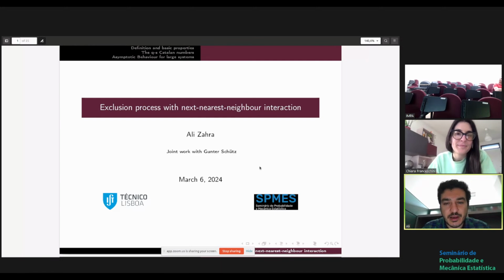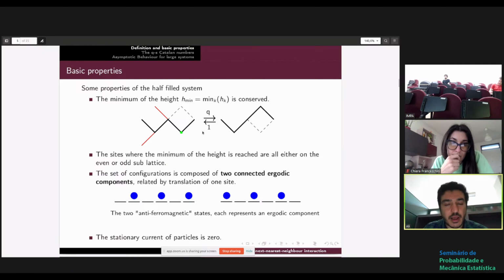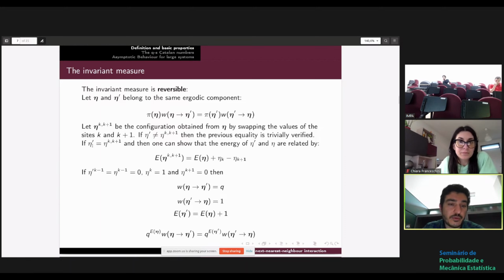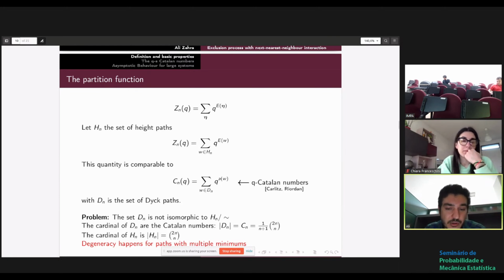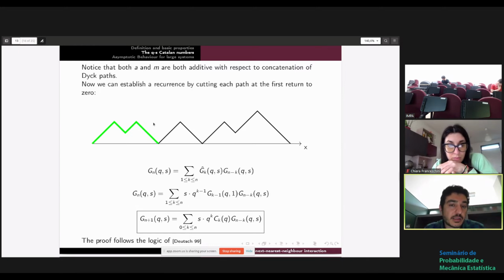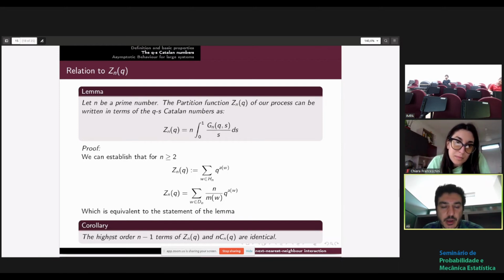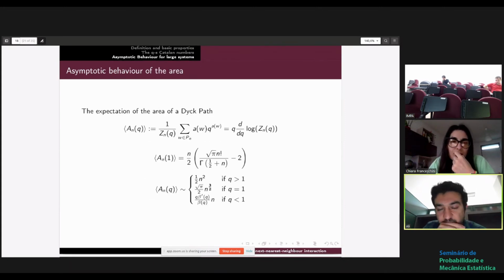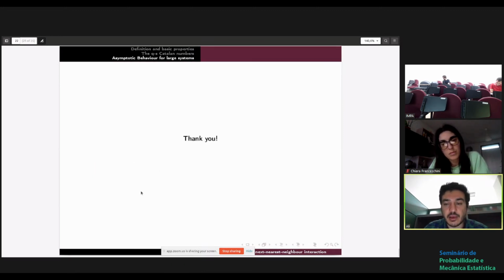SPMES: Asymmetric exclusion process with next nearest neighbor interaction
Título: Asymmetric exclusion process with next nearest neighbor interaction
Palestrante: Ali Zahra, IST-Lisboa

Resumo: We introduce a novel variant of the exclusion process where particles make asymmetric nearest neighbor jumps across a bond (k,k+1) only when the site k-1 to the left of the bond is empty. This next-nearest-neighbor interaction significantly enriches the model's behavior. We show that for a system with periodic boundary conditions, ergodicity is ensured only for systems that are strictly less than half-filled. For half-filling the system segregates into two distinct ergodic components, and we provide the invariant measure for each component and prove that it is reversible. The combinatorial properties of this invariant measure are intimately related to the q-Catalan numbers, where q represents the asymmetry of the two elementary hopping events. Exploiting this relation allows us to extract the asymptotic behavior both in the strongly and weakly asymmetric regimes. We report a phase separation characterized by different critical exponents for which we provide an intuitive geometrica l interpretation. This is joint work with Gunter Schütz.

Apoio:
- IMPA
- Instituto Superior Técnico de Lisboa
- UFBA
- UFMG
- UFRGS
- UFRJ
- Unicamp
- Universidade do Porto
- USP